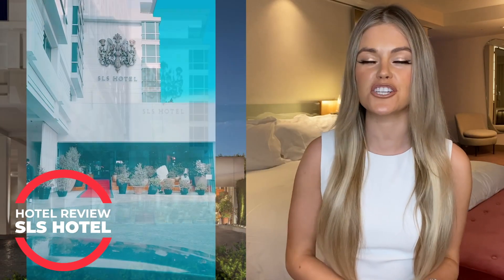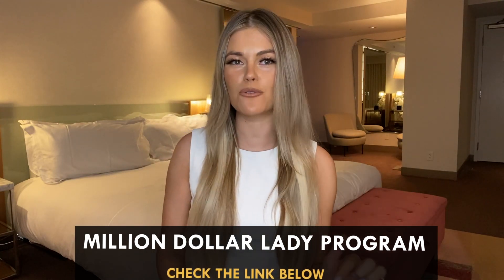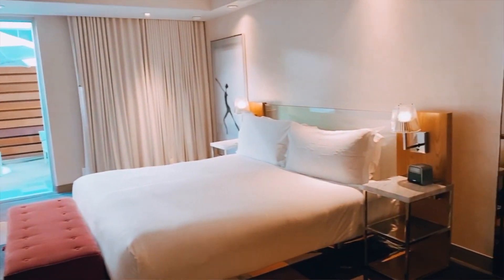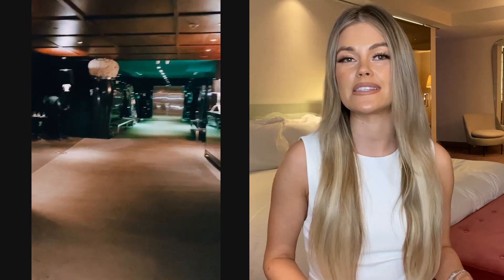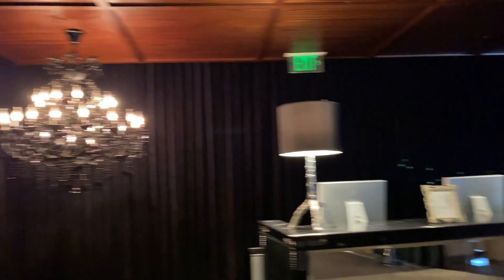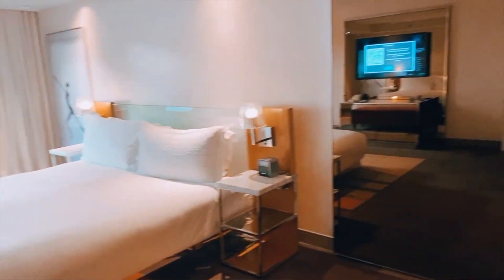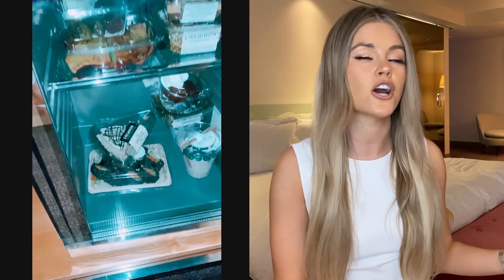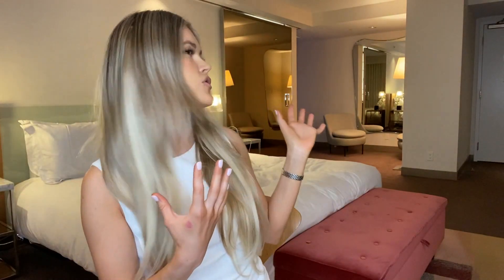Los Angeles SLS Luxury Hotel Review & Room Tour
❤️FREE CLASSY & ELEGANT CLOSET MASTERCLASS

Here is a review of a hotel in Los Angeles, The SLS Luxury Collection Marriott.

❤️BEST AFFIRMATION CARDS TO ENHANCE MOOD

🌐Our Facebook Club (Elegance, Wealth, Etiquette and Business for Women - INTOAMILLI Lady Club):